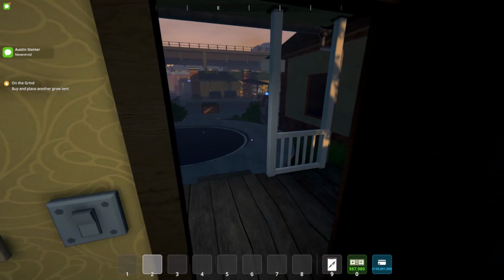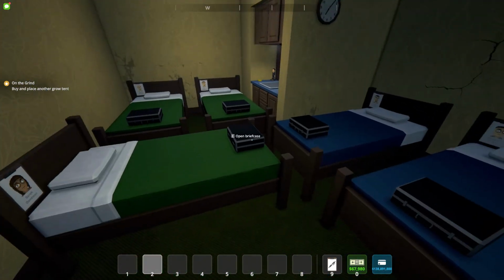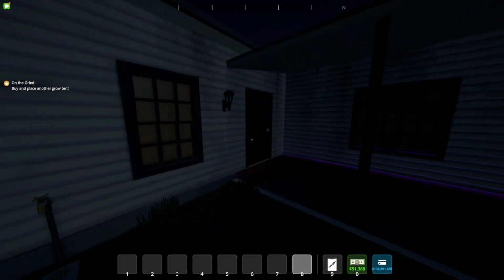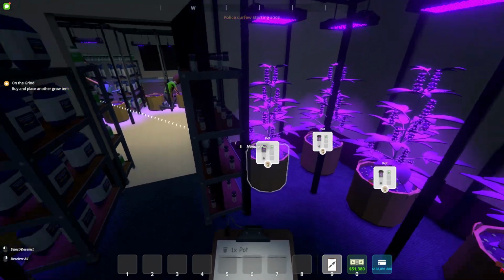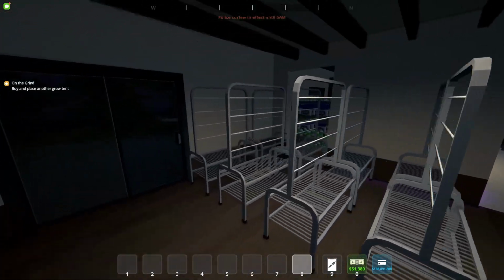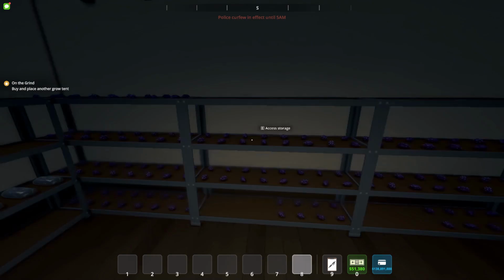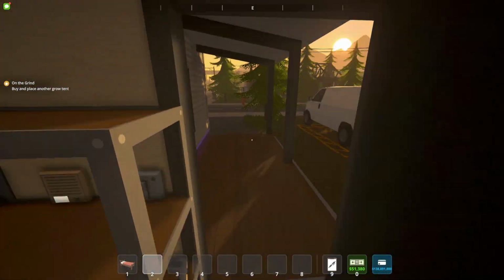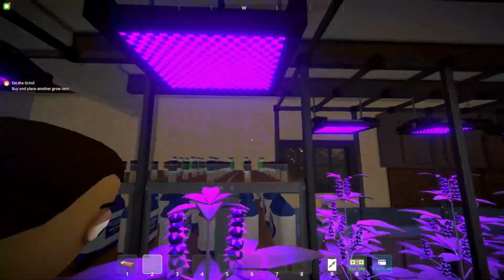THE BEST FULLY AUTOMATIC BUNGALOW | Schedule 1 (Full Tutorial)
schedule1 schedule indiegames In this video I show you guys how to use the employees system and make the new best automatic setup for the bungalow while using a new bed exploit and mixing in the barn in schedule 1 being able to setup automatic properties and max out your efficiency and profits by using workers if you want some mods for schedule 1 checkout link below